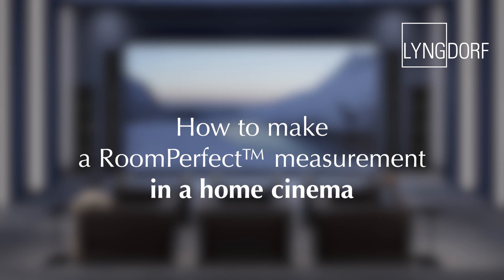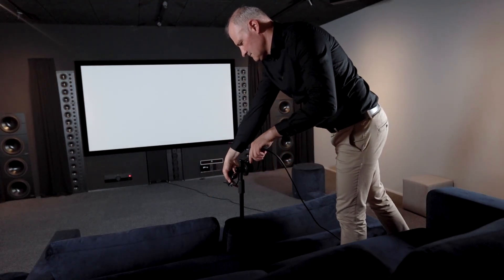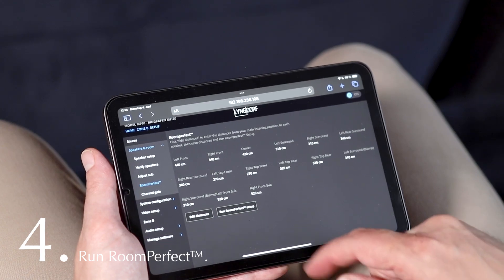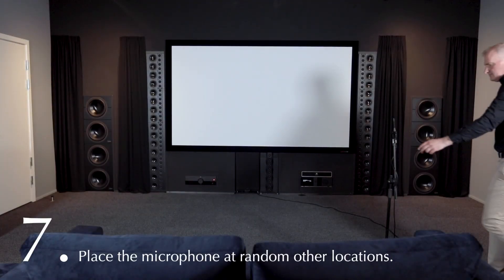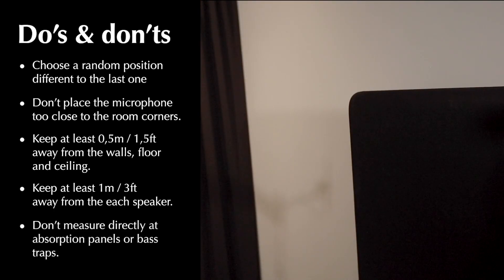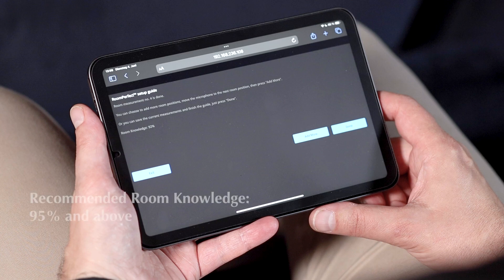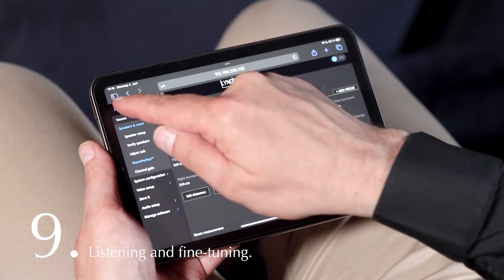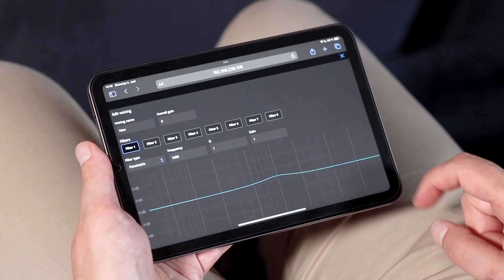How to make a RoomPerfect measurement in a home cinema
In this video we take you through the RoomPerfect™ calibration process in a home cinema -  from setting up the microphone to the final adjustments.